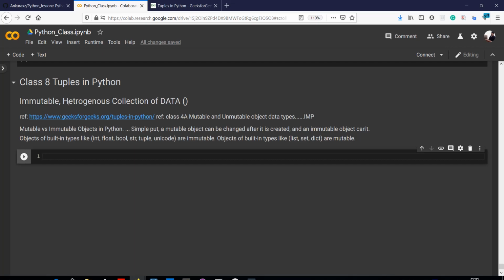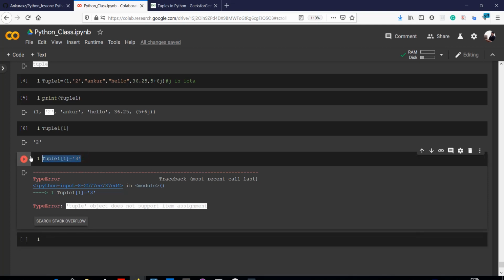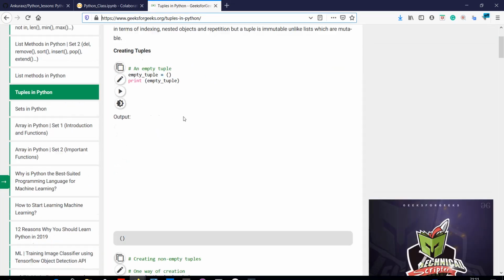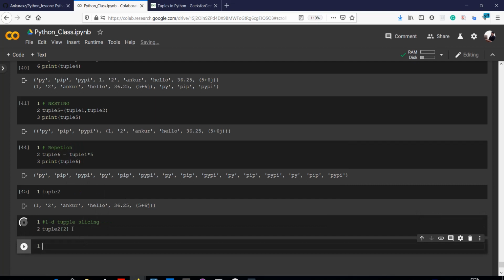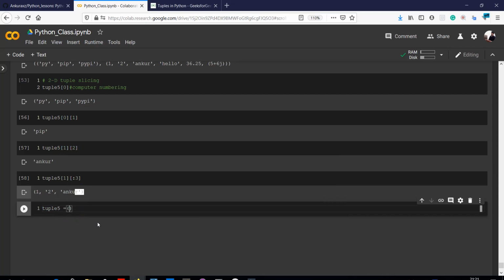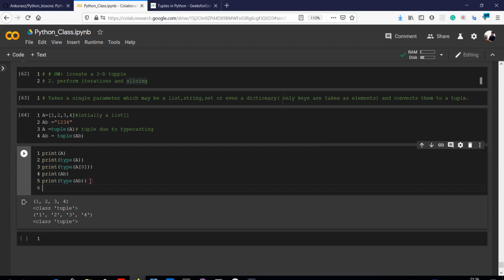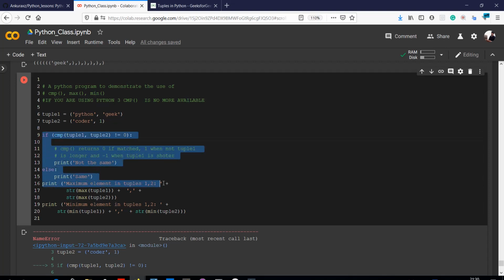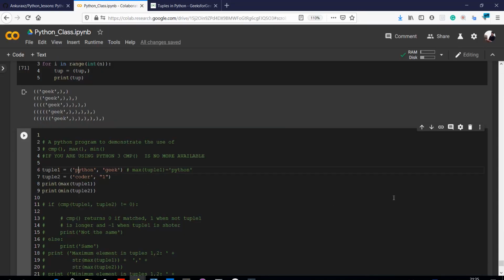PYTHON LECTURE 8: Tuples and Operations on tuples()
Hey, Everyone! Welcome to the Eighth lecture of "Python for ML Enthusiast" bought to you by IOSD UIET KUK. This video includes a tutorial on Tuples Data Type  in detail with the discussion of various operations on tuples.
Leave your doubts and Suggestions in Comment Section
Important Links:

2. class 4A